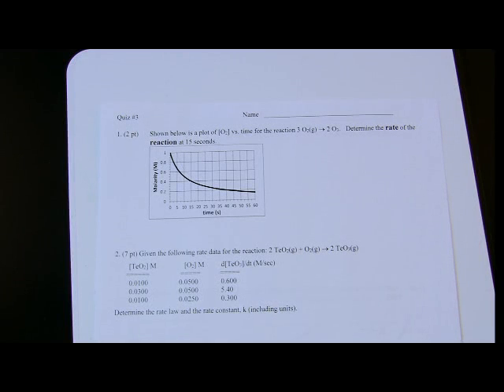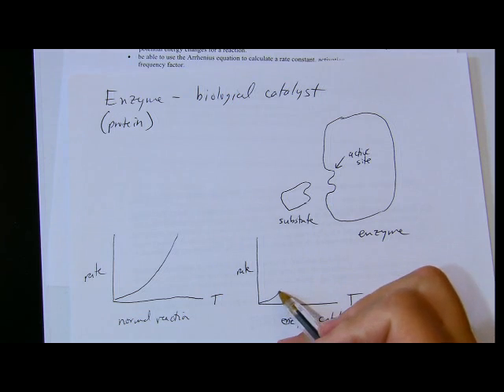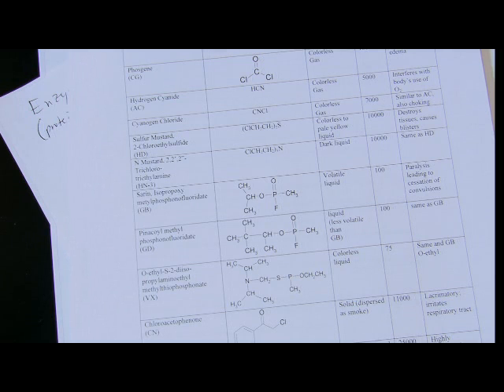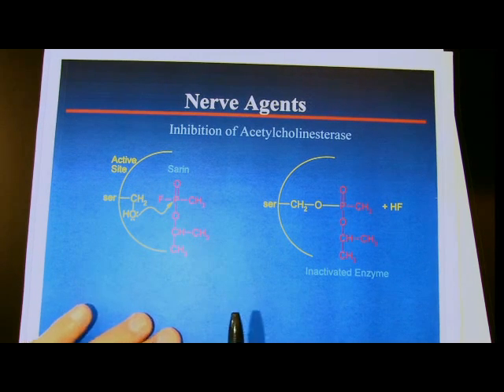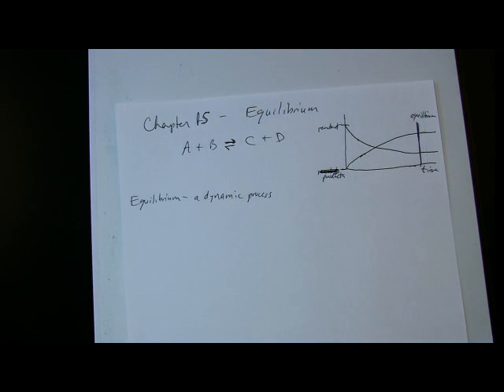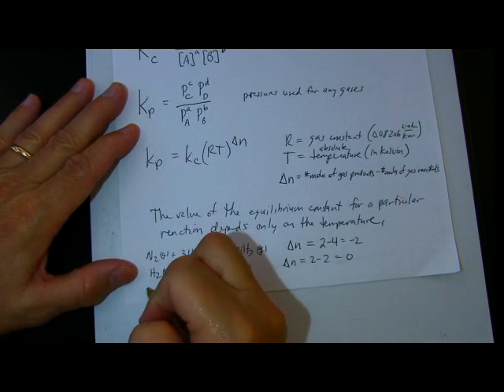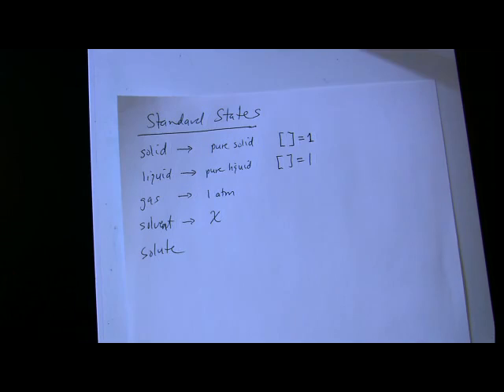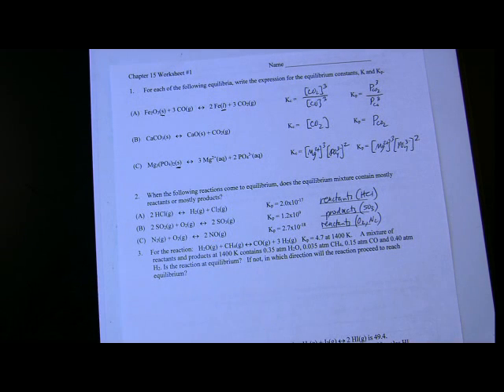Tue, Jan 31, enzymes, chemical warfare, equilibrium